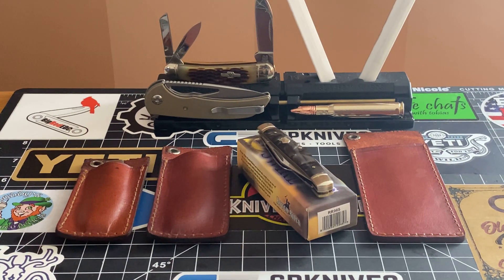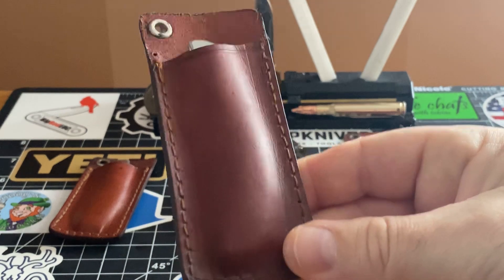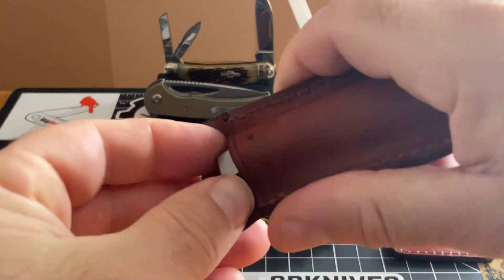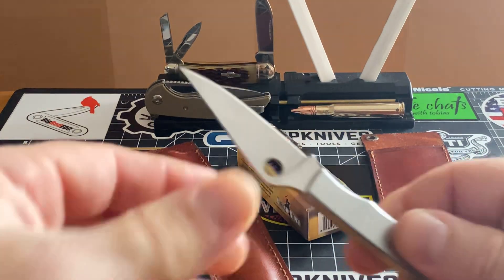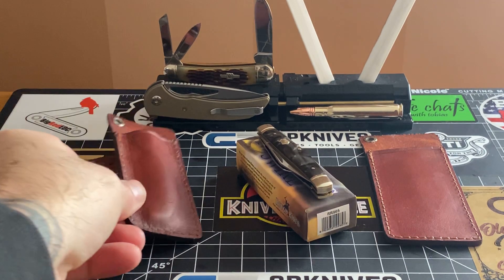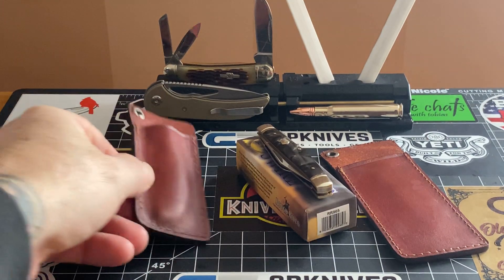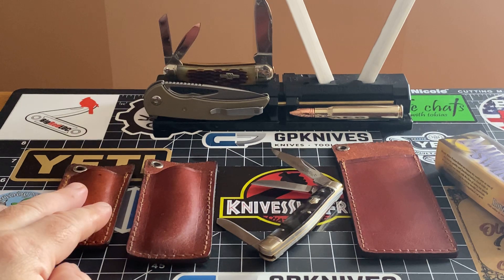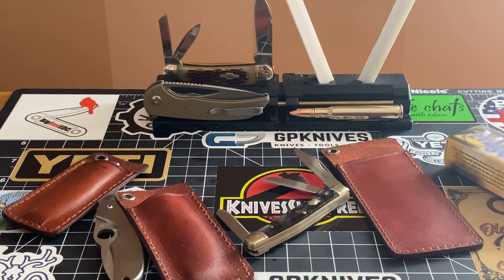SMKW Slips....Rough Ryder Stockman....Spyderco Micros!!!!!!